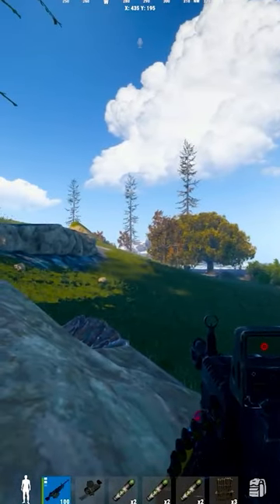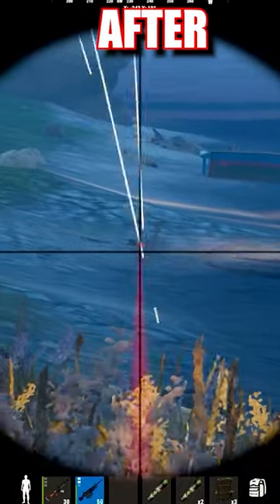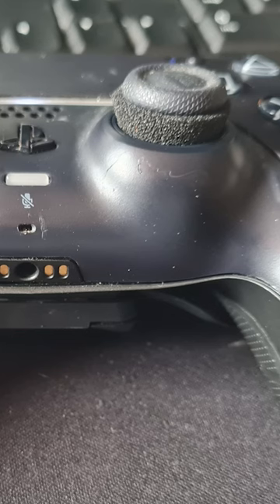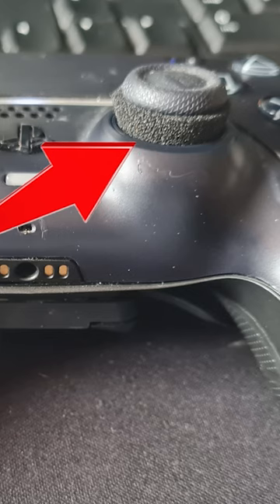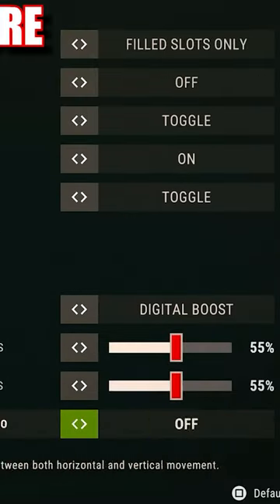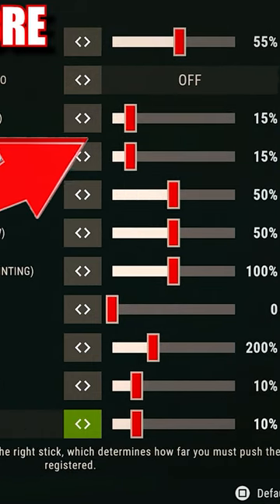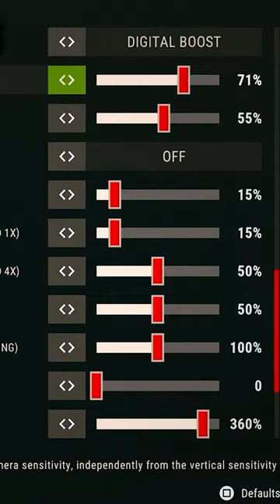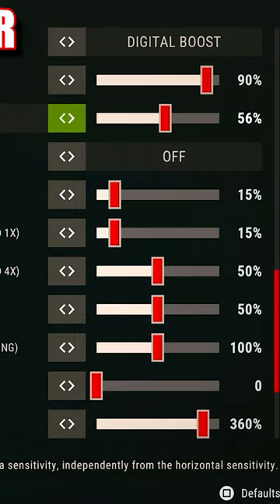Easiest Tip to Boost your Recoil Control In Rust Console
Anti RECOIL Precision Rings
Looking for a way to improve your Rust Console gameplay and gain the ultimate recoil control? Check out Precision Rings! In this video, i compare my recoil before and after using Precision Rings and demonstrate how they can help you dominate your opponents. With a sponge ring that provides a better grip on your controller joysticks, Precision Rings make it easy to control your aim and stay on target. Try them out for yourself and take your Rust Console gameplay to the next level. Are you tired of losing gunfights in Rust Console due to uncontrolled recoil? Look no further than Precision Rings! In this video, i demonstrate how Precision Rings can help you dominate your opponents by providing the ultimate recoil control. Watch me compare my recoil before and after using Precision Rings, and see the difference for yourself. Get your Precision Rings today and take your Rust Console gameplay to the next level!Rust Console,Precision Rings,Recoil control,Controller accessories,Controller grips,Gaming accessories,Gaming gear,Gaming peripherals,Rust Console gameplay,Improve aim
USEFULL PRODUCTS LINKS
Remappable Back Paddles
Clicky Triggers
Rubber Thumbstick Grips
Controller Rubberized Skin

SUPPORT BUDZzZiiE?